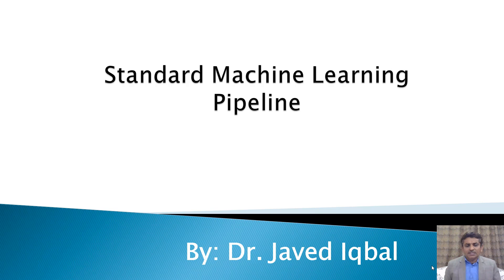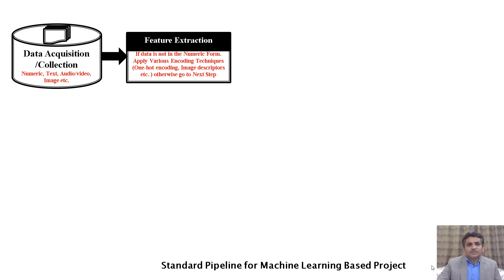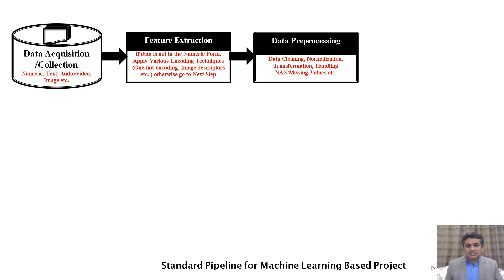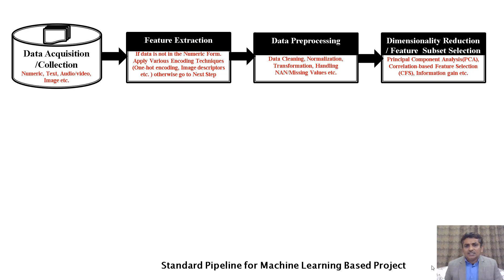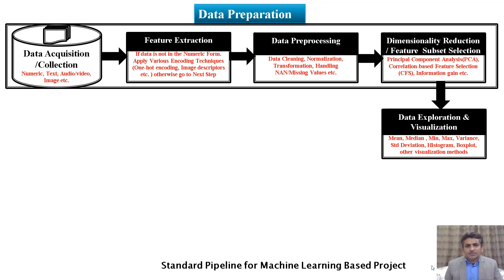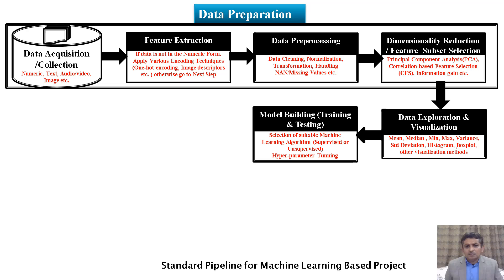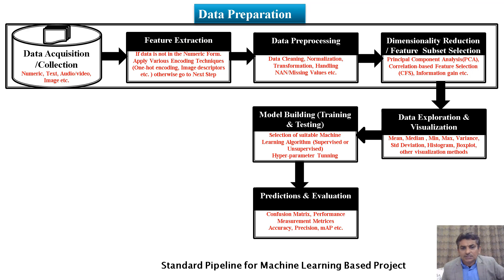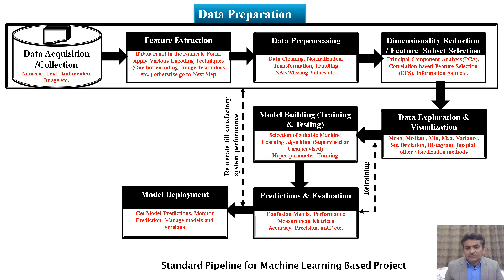Standard Machine Learning Pipeline || Workflow || Life cycle || Block Diagram || ML Flow Diagram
This video lecture presents Standard Machine Learning(ML) Pipeline || Workflow || Life cycle || Block Diagram || Flow Diagram. This can be useful for undergraduate and postgraduate students who are planning to start research in machine leaning or related areas.  Major steps include, Data Acquisition, feature extraction, data preprocessing, dimensionality reduction/feature subset selection, data exploration and visualization, model building, prediction and evaluation and finally model deployment.

Popular playlists of EmergingTech with Dr Javed YouTube Channel